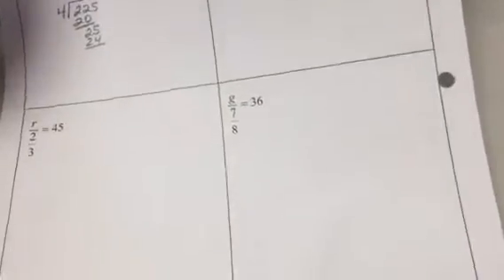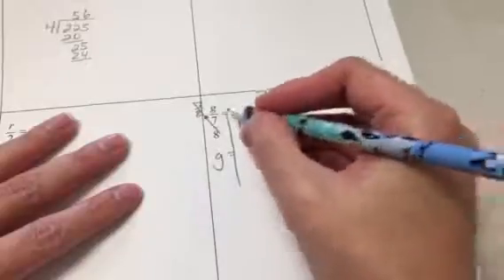Equation Solving Fraction HW